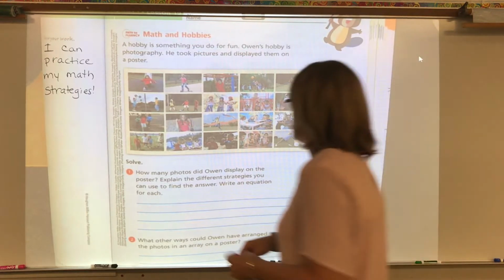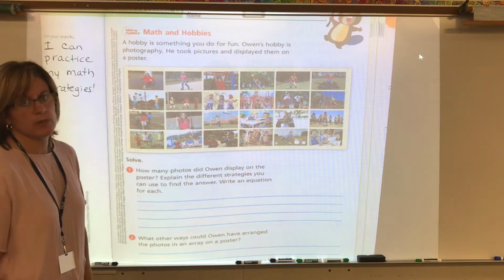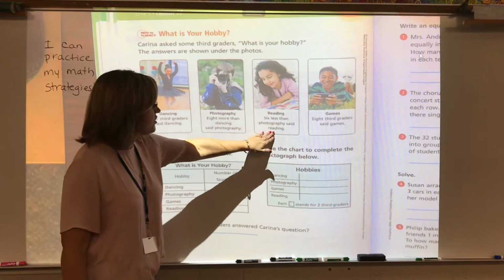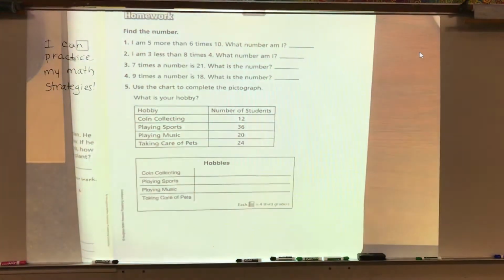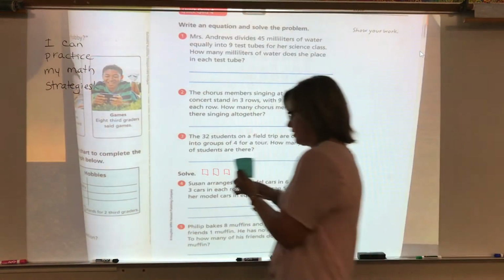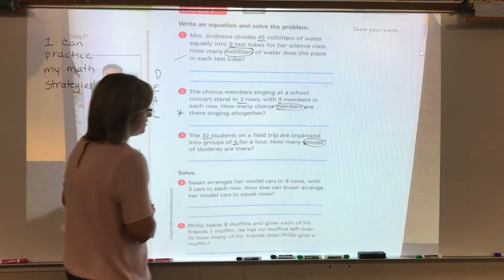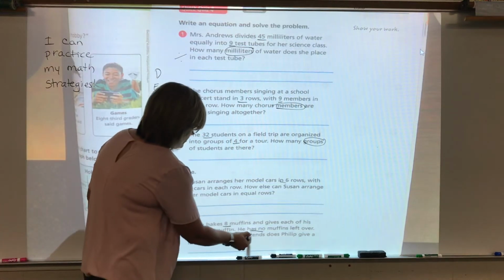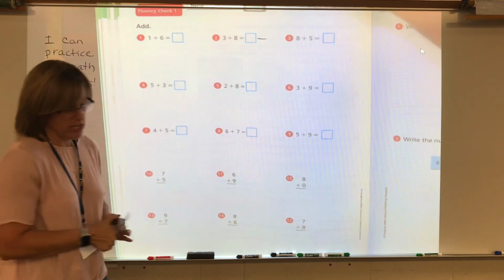Unit 1 -Lesson 19